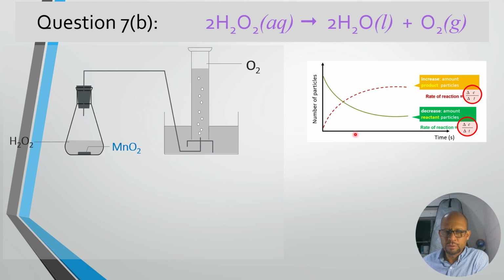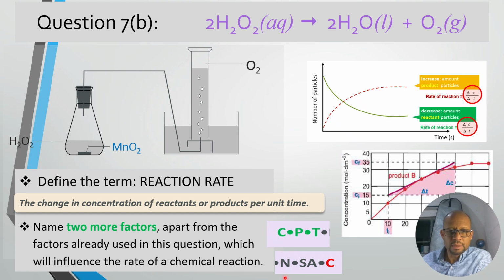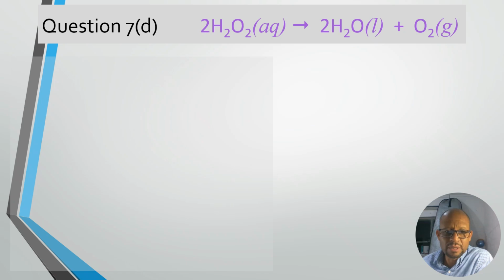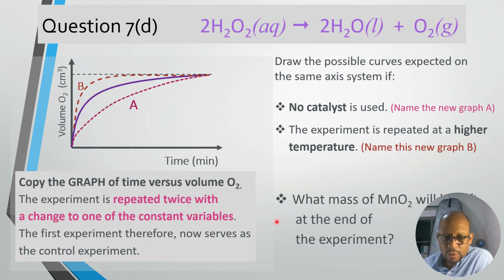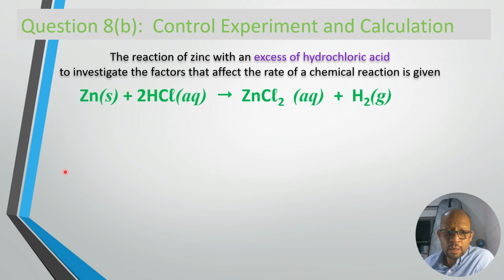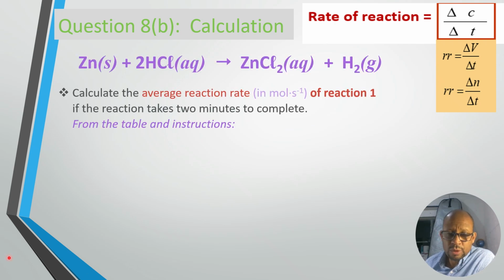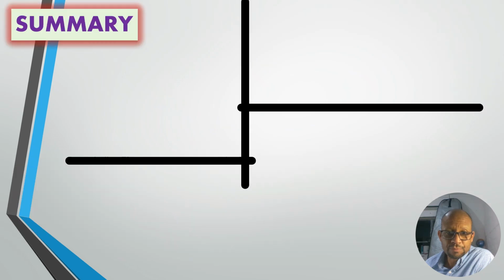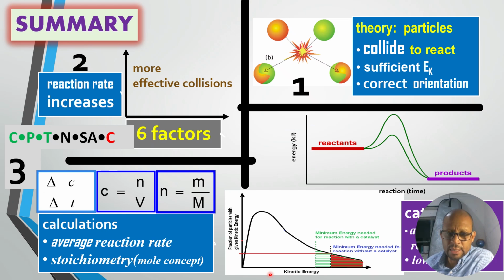Reactions Rates Part 2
This video continues from Reaction Rates Part 1, which covers reaction rates. In Part 1, we examined the factors that affect the reaction rate, the collision theory, and the Maxwell-Boltzmann graphs, and answered a few exam questions. In this video, we continue with exam questions in the NSC examinations.